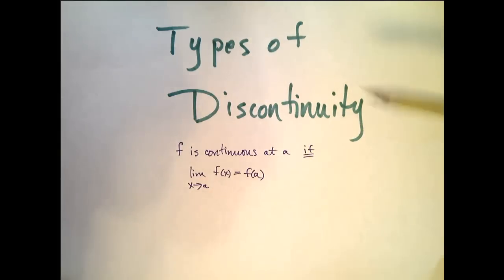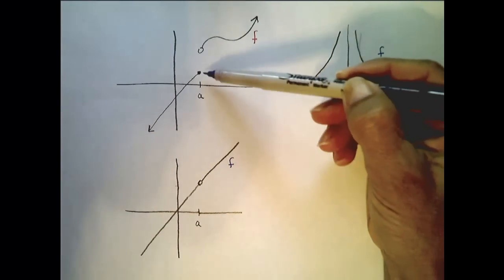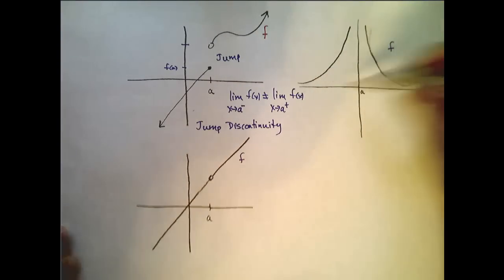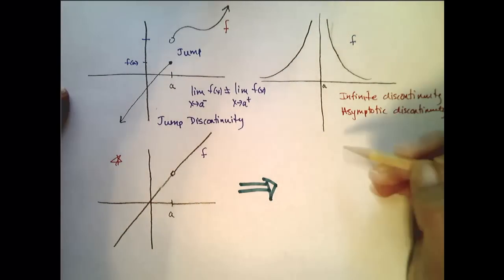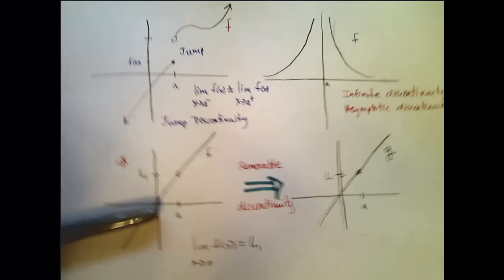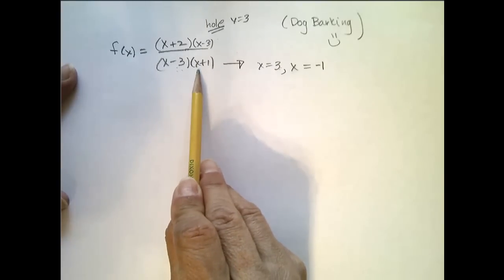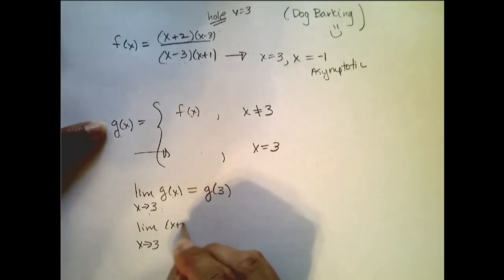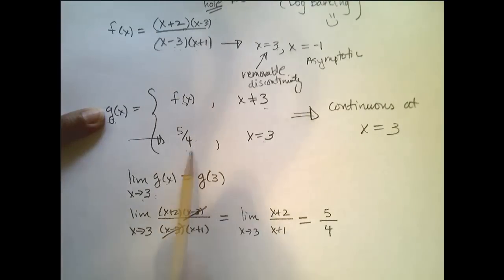Types of Discontinuity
exploring the different types of discontinuity